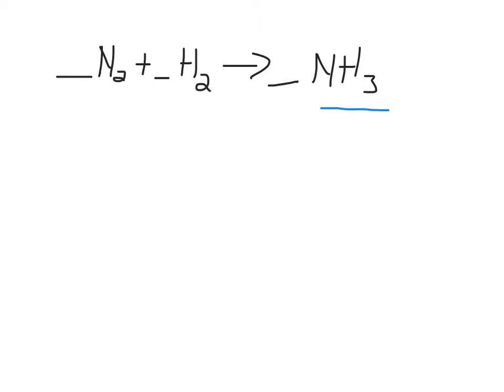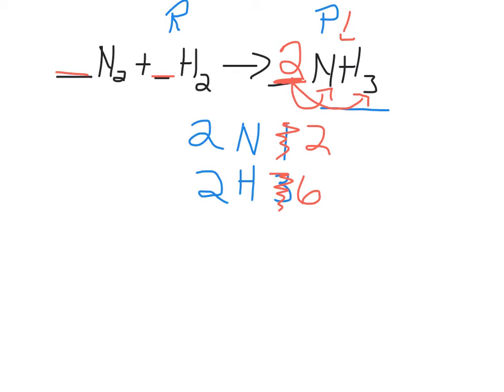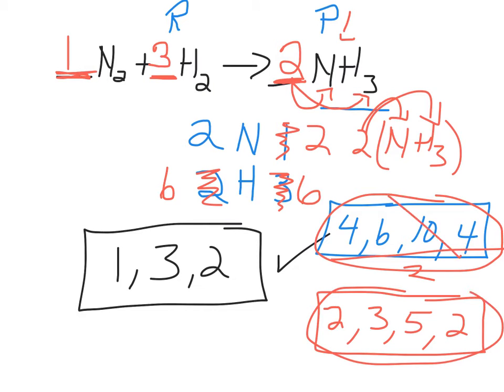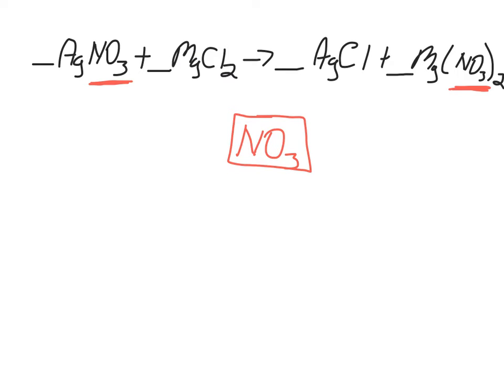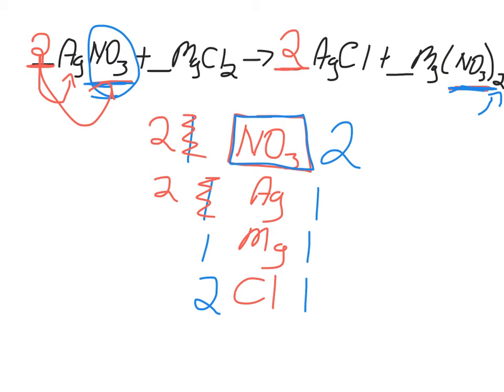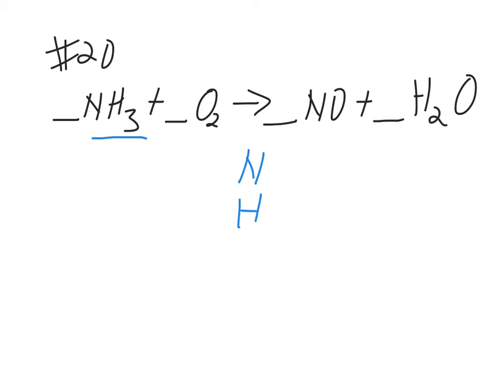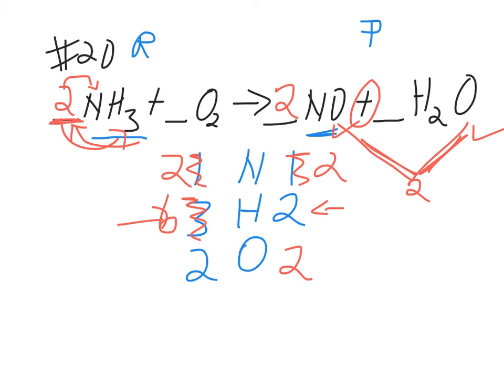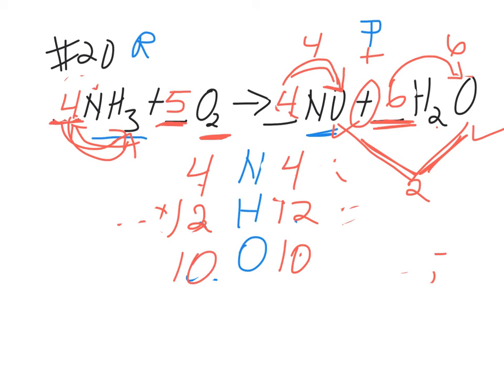Balancing equations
Chemistry